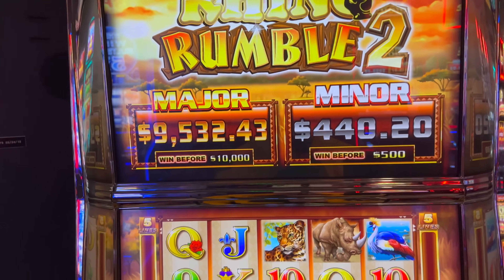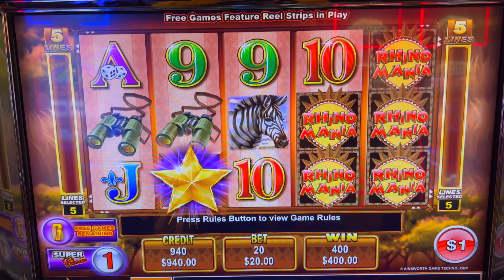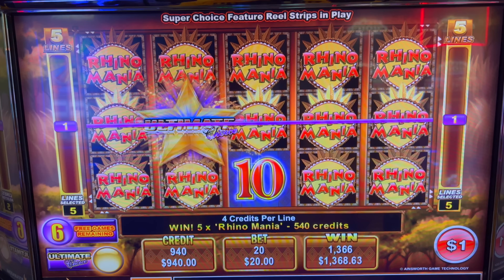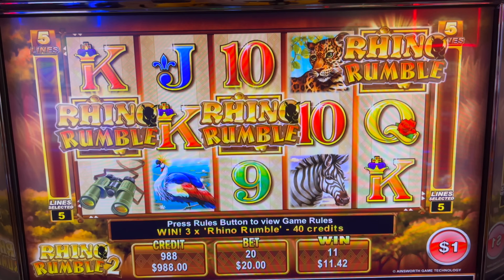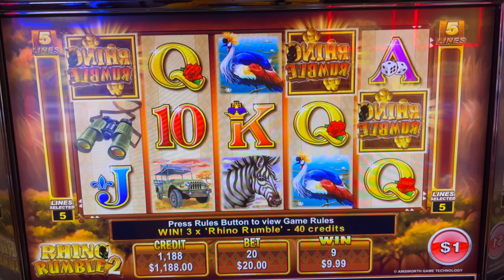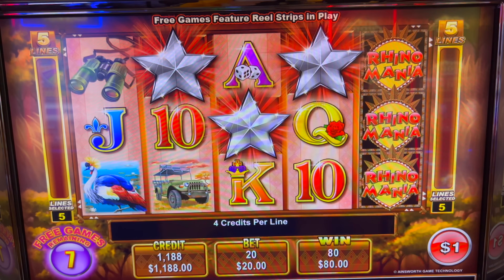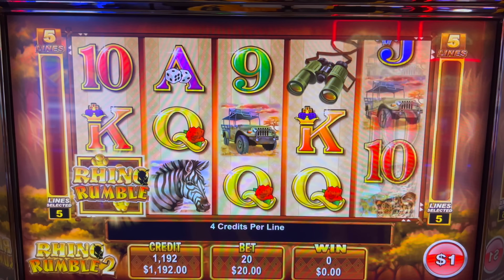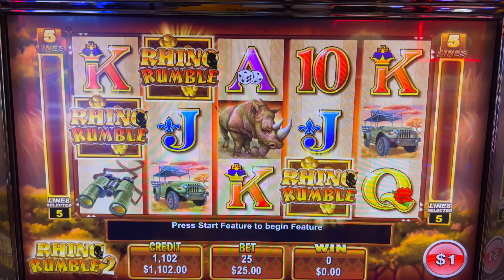How I Made A Ton Of Money On A Hard Game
Welcome to Mr. Hand Pay's Channel!
My page will feature high limit slot machine play.
It will also highlight all other forms of casino action including, suite room tours, rewards and comps from playing at Las Vegas Casinos to local casinos.
The swings will be huge, but it's all part of the fun!  I promise to not disappoint!
You won't want to miss me LIVE in action at the casino!

Gambling isn’t for everyone and the odds are against you. Know your limits and only gamble with money that you can afford to lose. If you or someone you care about suspect your gambling may be out of control, you may find resources in your area at the National Council on Problem Gambling Helpline: 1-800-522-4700 (call or text) (online chat).